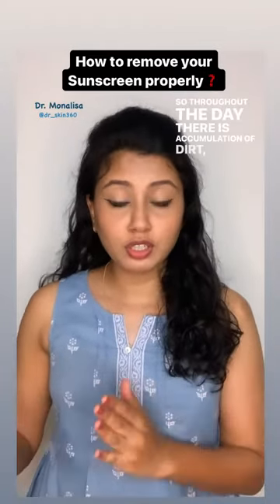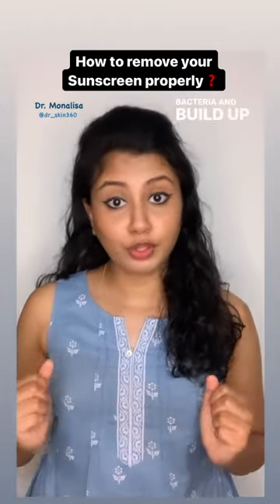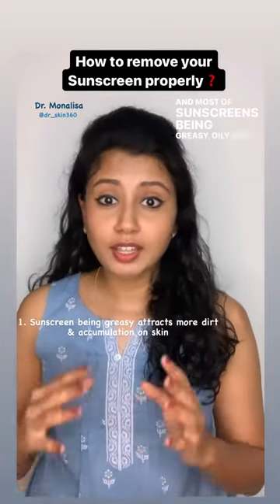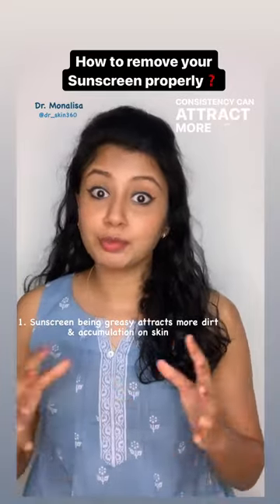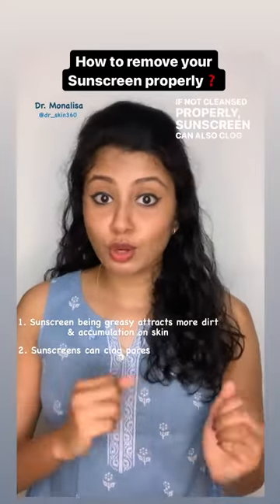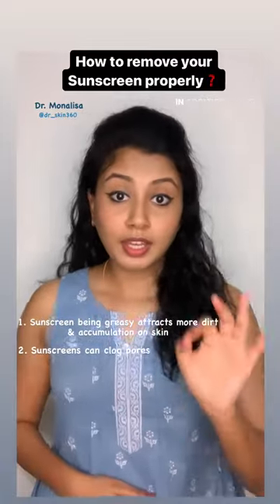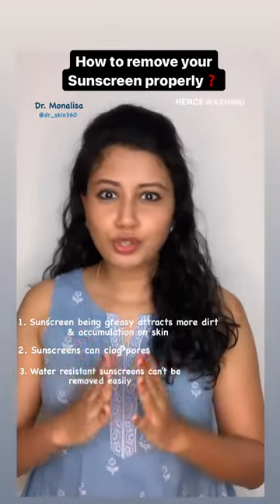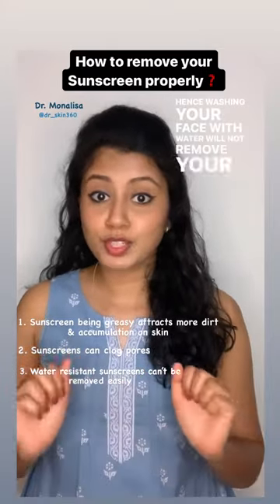How to remove Sunscreen properly❓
Will my regular facewash be sufficient to cleanse the sunscreen?
Do I need to double cleanse?
What is the right way to cleanse off sunscreen completely?

Check this detailed video for your answers 🤩

Stay healthy✨